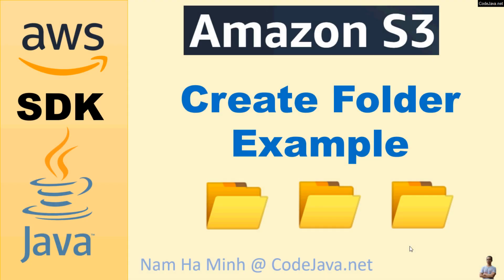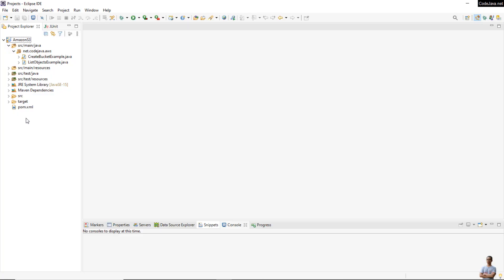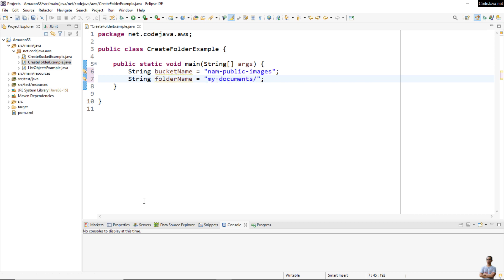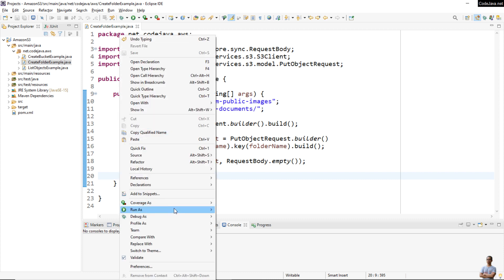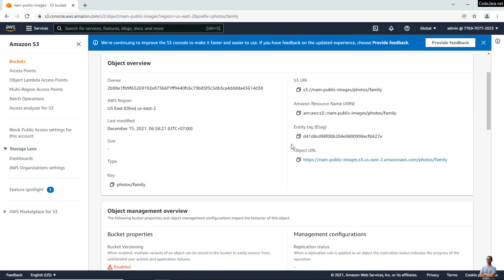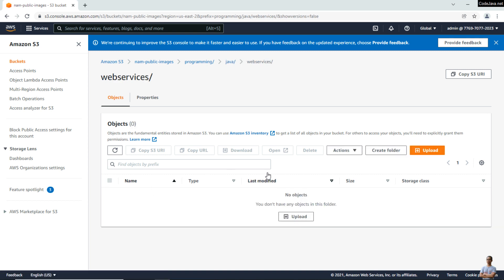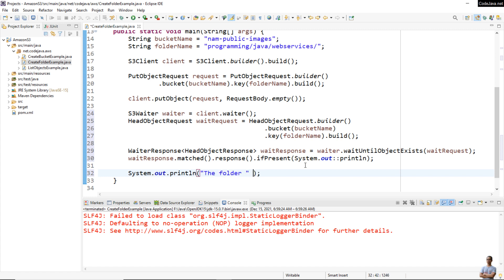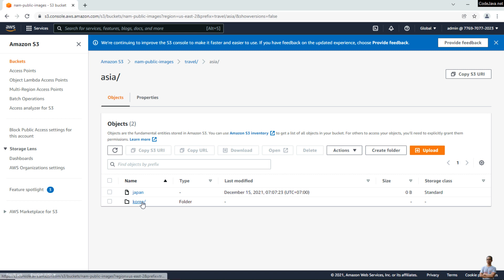AWS SDK for Java S3 Create Folder Examples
Learn how to create folders in a bucket on Amazon S3 programmatically with AWS SDK for Java. In details, I will show you:
- what a folder is actually in S3
- code examples that create folders in a bucket
- wait until a folder exists